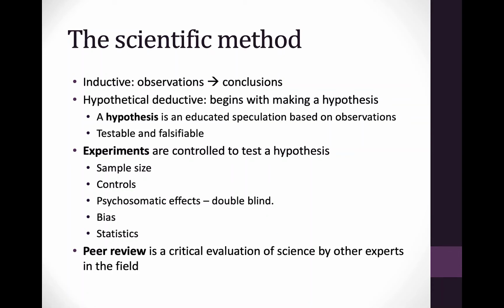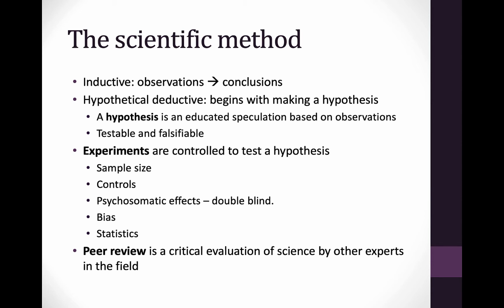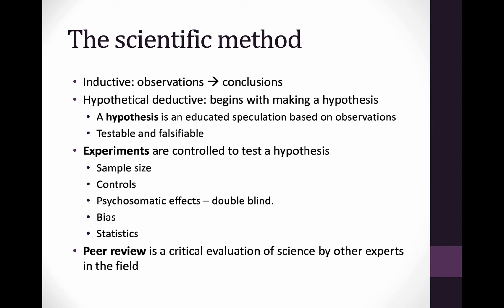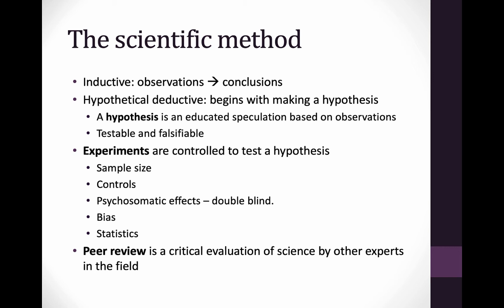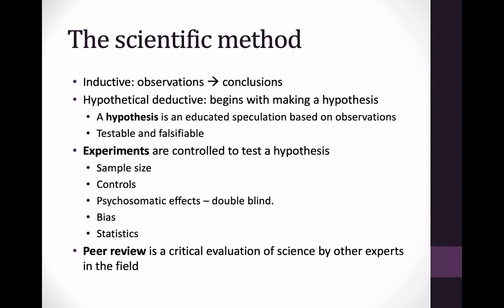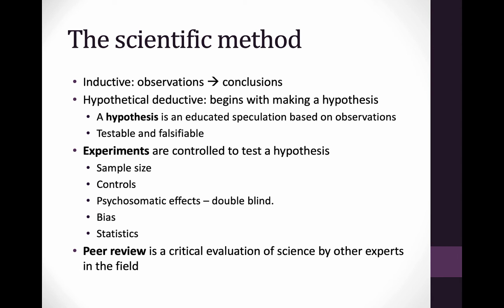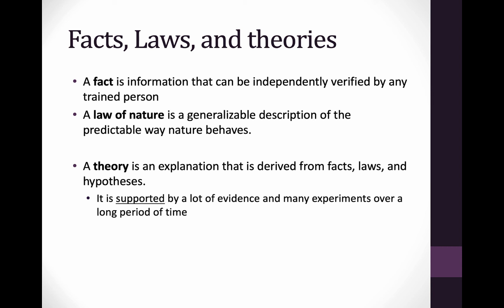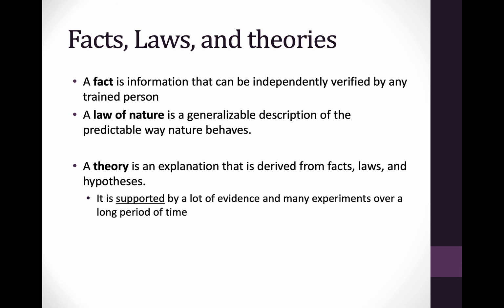1.3 The Scientific Method